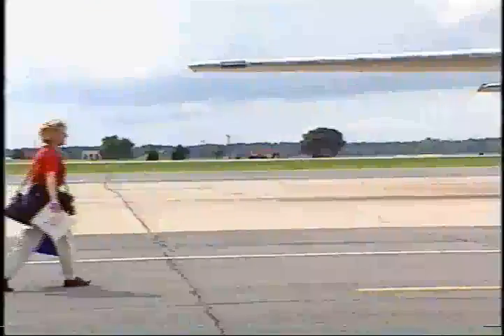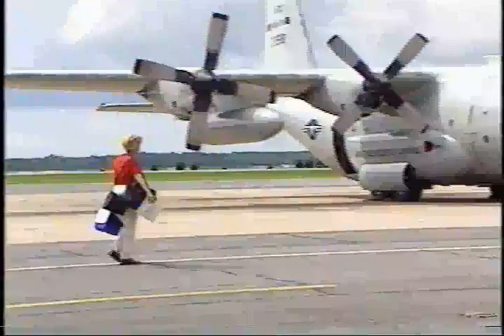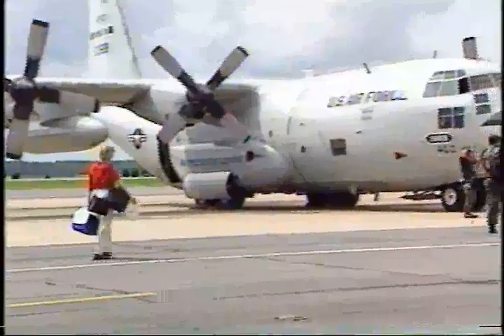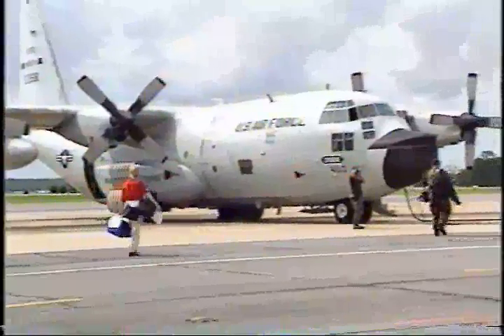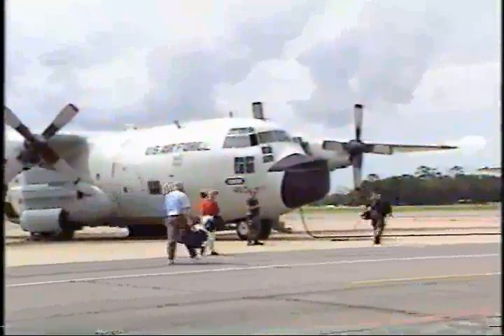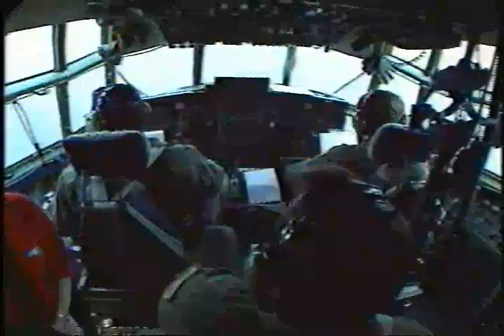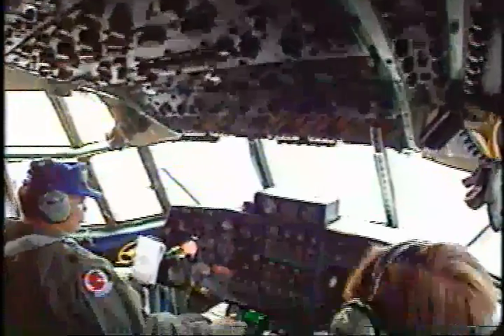Cecilia Sinclair: Hurricane Hunters